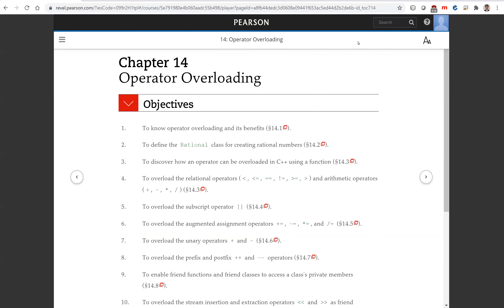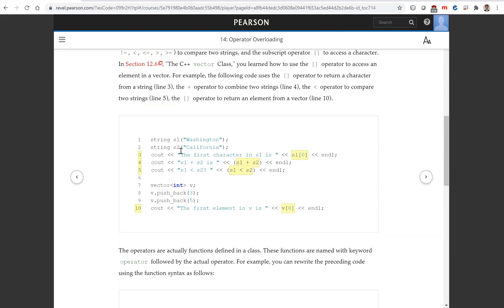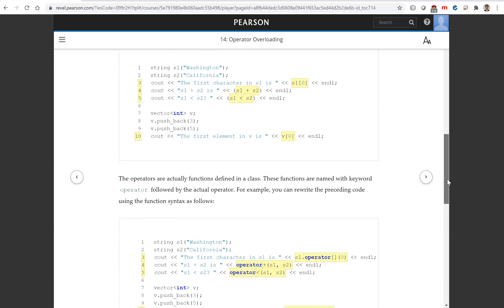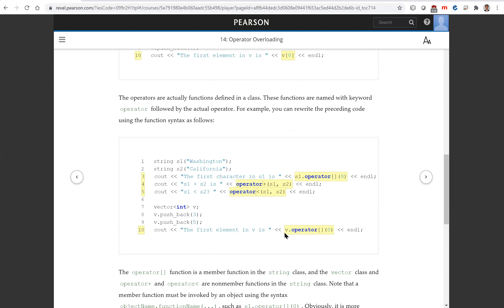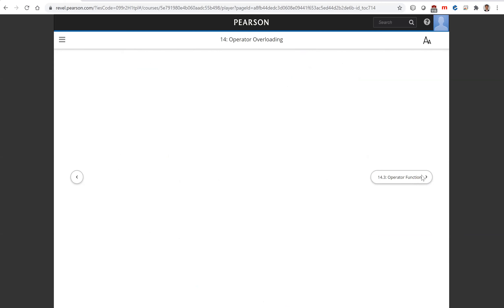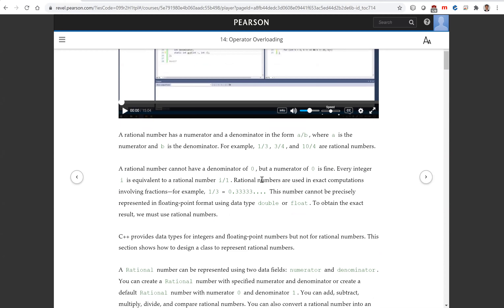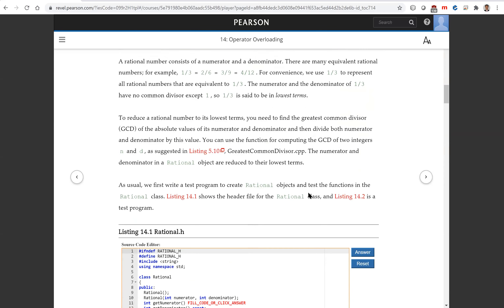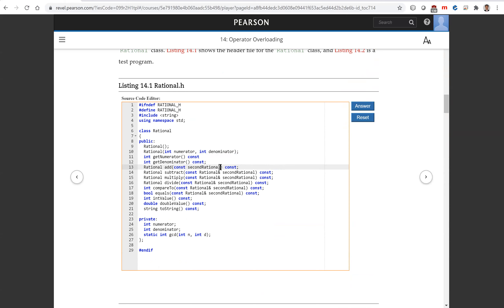Daniel Liang C++ Sections 14.1 and 14.2